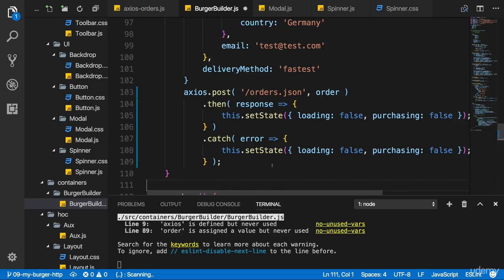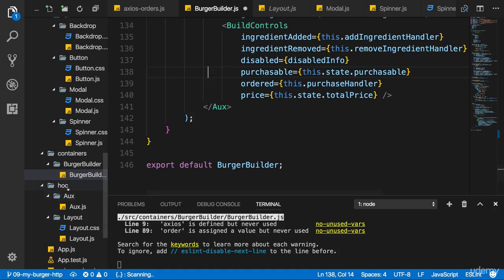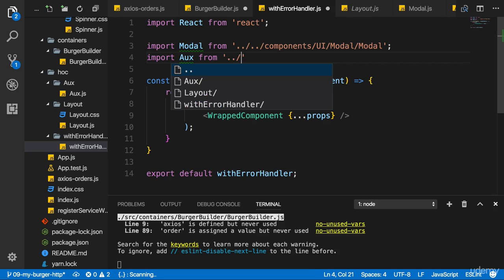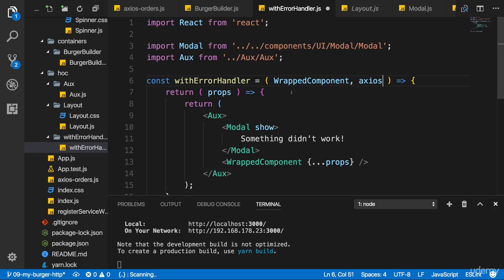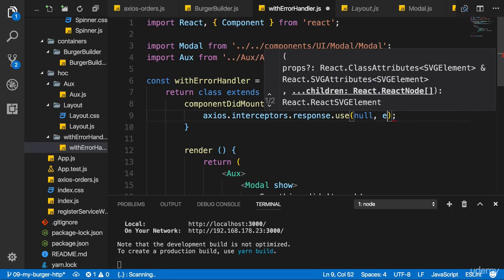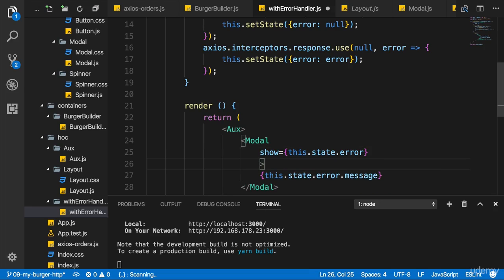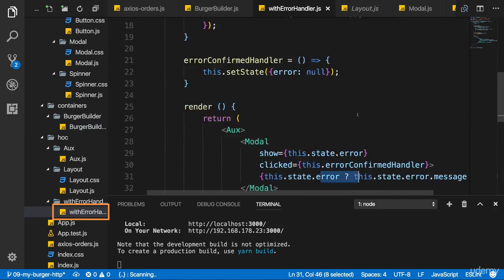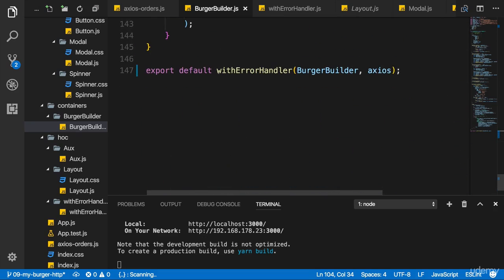165 Handling Errors